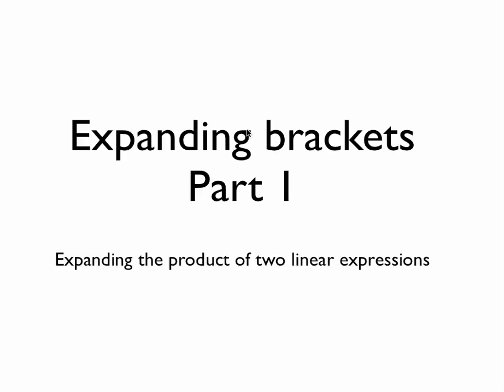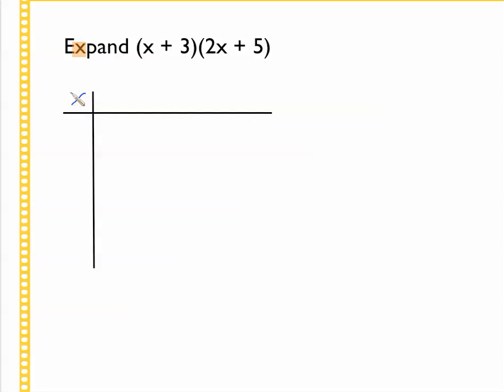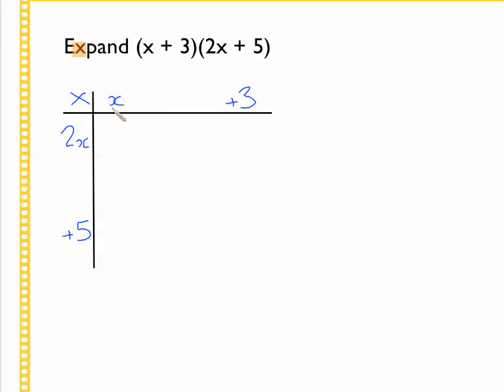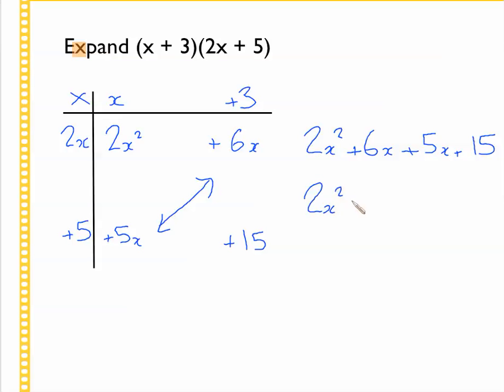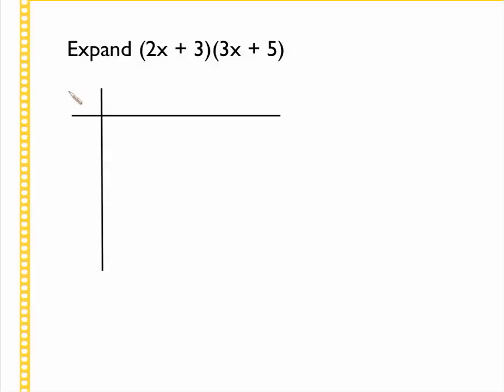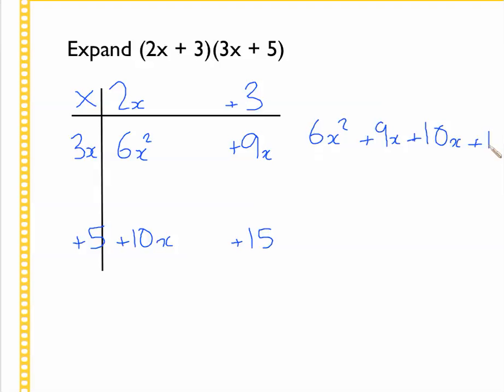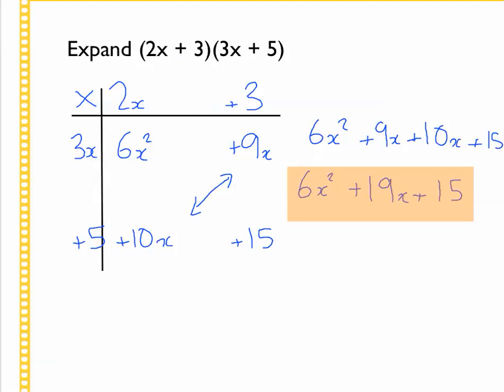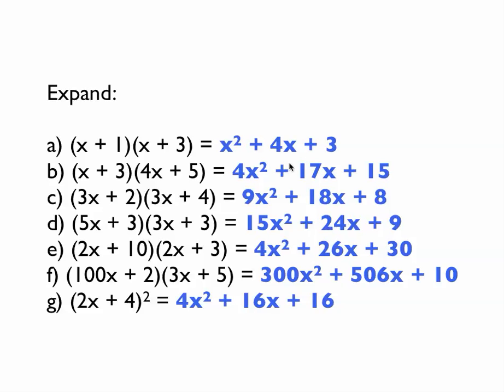Expanding brackets part 1- only positive signs (expanding the product of two linear expressions)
Online video homework on expanding brackets (expanding the product of two linear expressions). This is part 1 that looks just at having plus signs in the brackets.